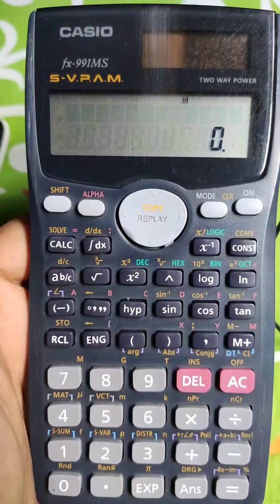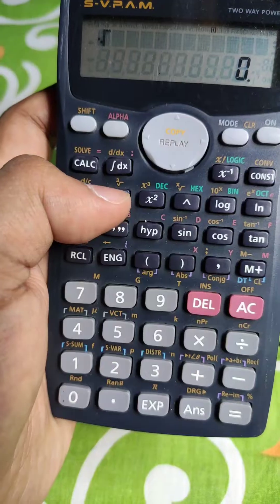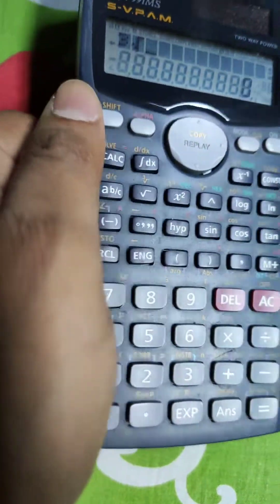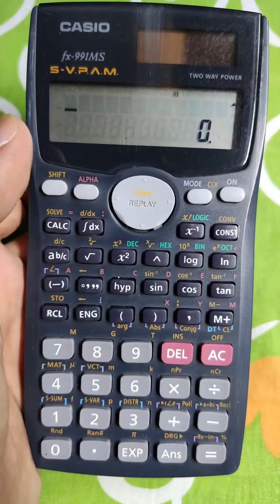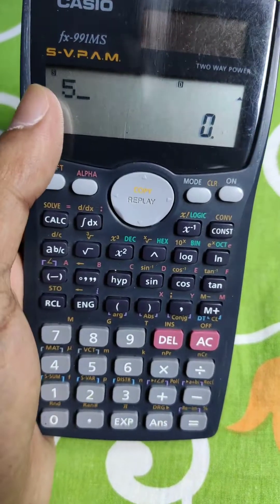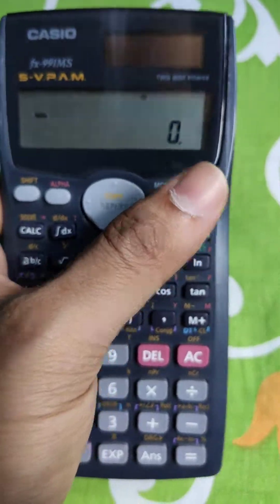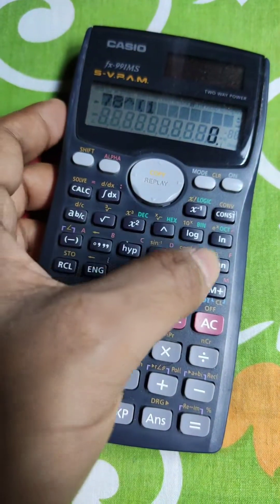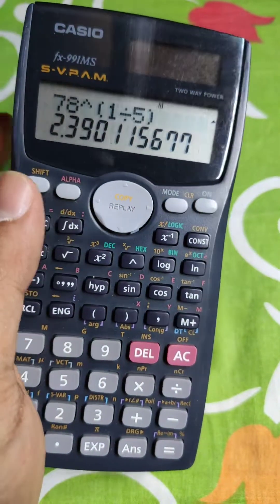How to calculate nth root | square root, cube root, nth root on a scientific calculator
Complete guide to calculate square root, cube root, 4th, 5th, nth root of a number on a scientific calculator. This works on almost every calculator.

What is square root of a number ?
Square root of a number "A" is defined as any number "B" which if multiplied by itself, gives the number "A".

BxB = A which can be also expressed as B² = A

What is cube root of a number ?
Cube root of a number "A" is defined as any number "C" which if multiplied by itself three times, gives the number "A".

CxCxC = A which can be also expressed as C³ = A

Can you see the pattern ?
Now if I ask you what is nth root of a number ?
You can easily say "nth root of a number A is any number K multiplied by itself n times".

KxKxKxK  ... n times ...  K = A or you can say K^n = A

I am using casio fx-991MS S-V.P.A.M. calculator in this video, but this works on almost every calculator.

Casio is a juggernaut in not only calculator but electronic industry in general. They have produced a ton of electronics products such as watches, calculators, even musical instruments like keyboards.

Casio fx-991 MS is one of the most common scientific calculators which is mostly used by engineering under graduates.

About myself :
My name is Ali Shabbir Hussain. I make tutorial videos.

I also have a martial arts channel named "Torpedo kickboxing and MMA", where I post kickboxing related stuff and my kickboxing journey.